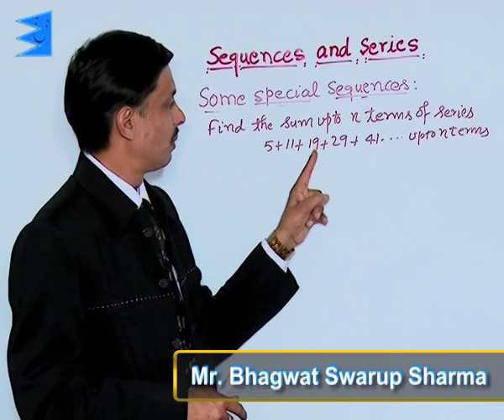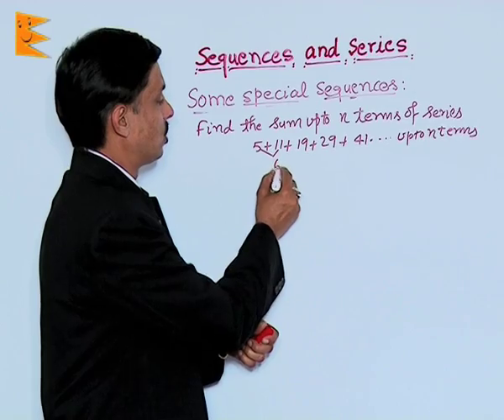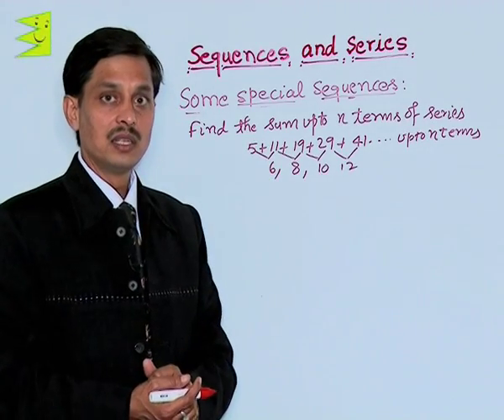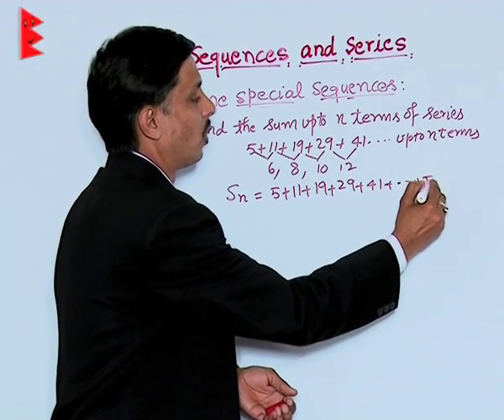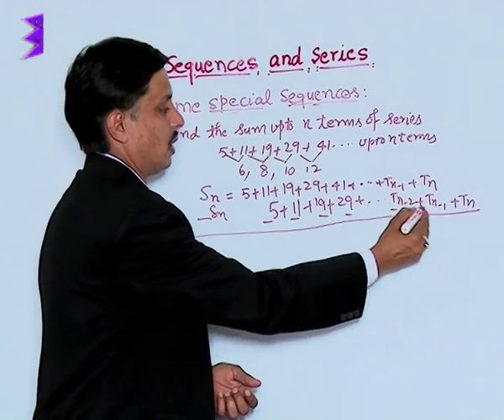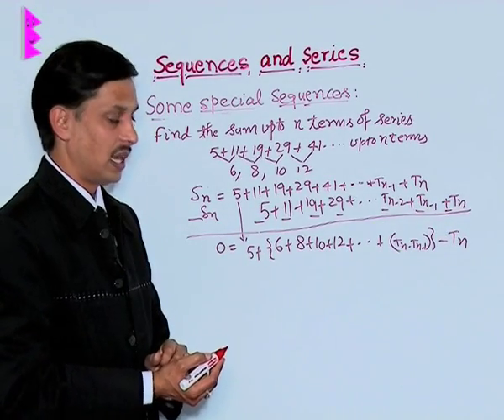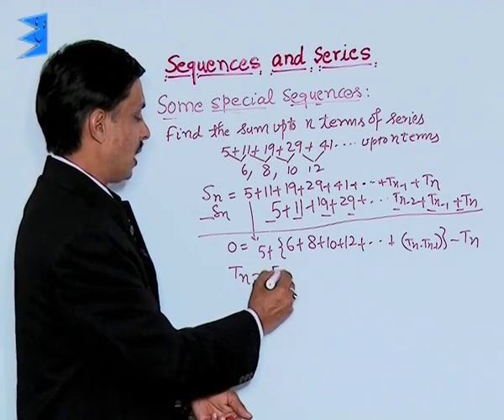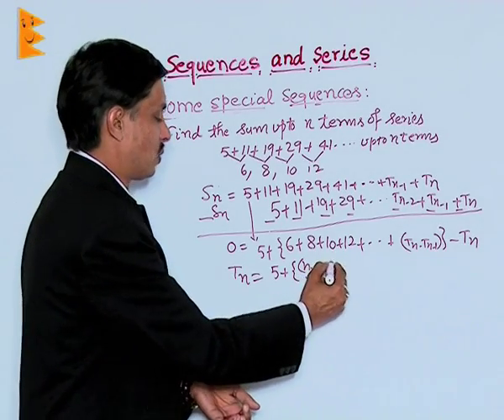CBSE Class 11 Maths Sequences & Series Example-III |Extraminds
Chapter: Sequences & Series
Topic: Example-III
Extraminds